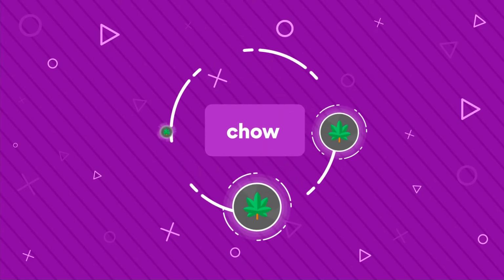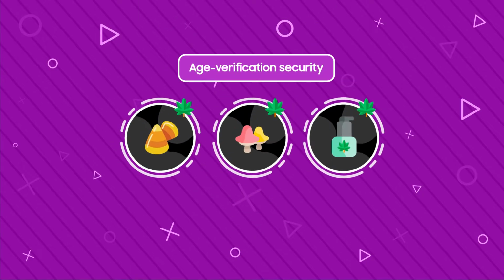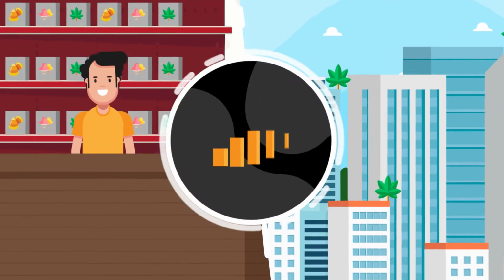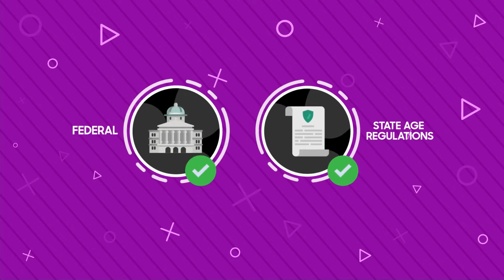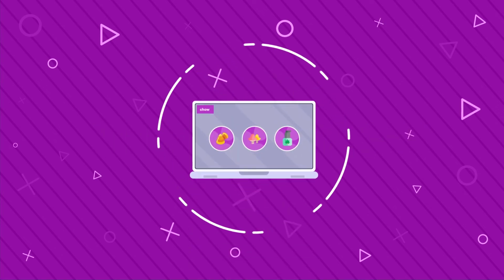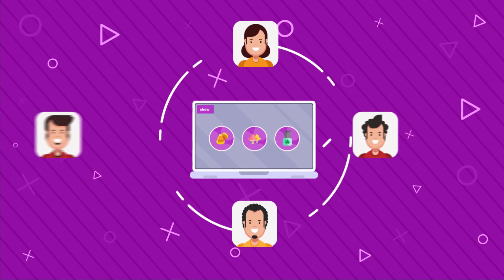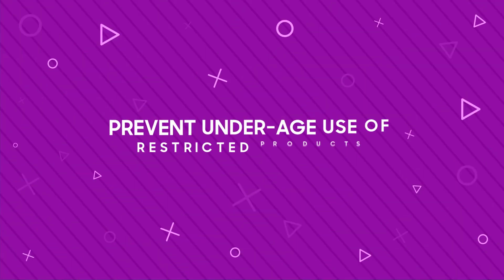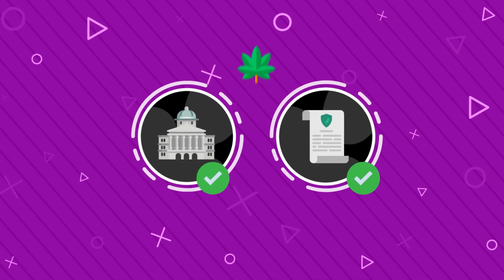Chow420: Age-Verification and E-commerce for the CBD industry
The Chow Online marketplace is set to be the first platform to combine age-verification and e-commerce for retailers and store-owners.

This will allow retailers/store owners to scale and comply with state and federal regulations online.

You can now Invest in Chow today